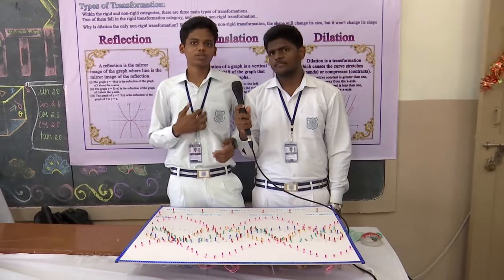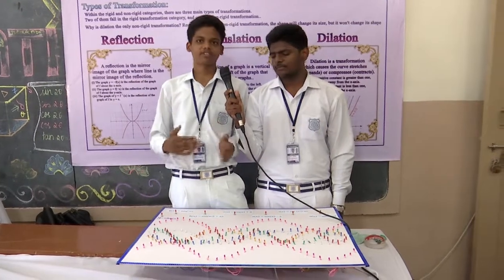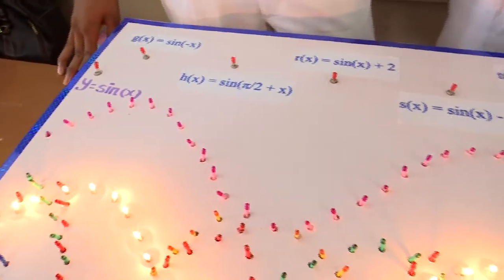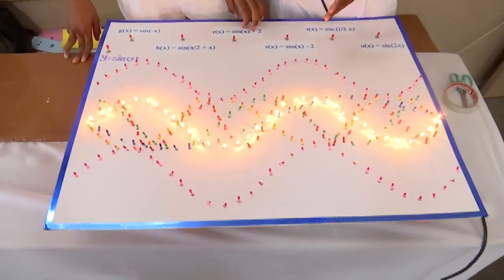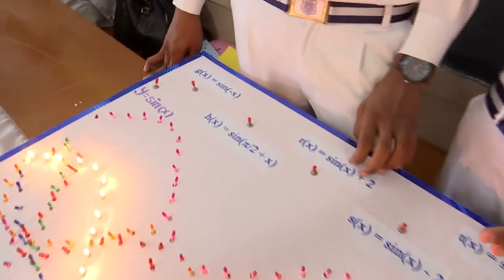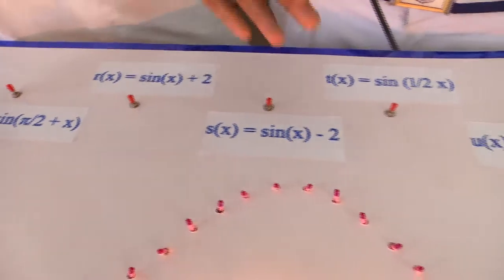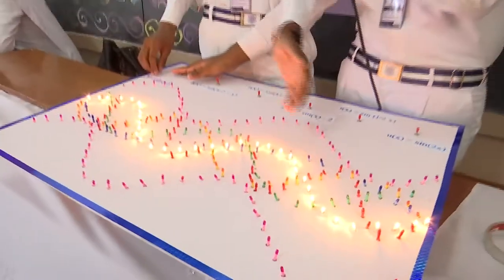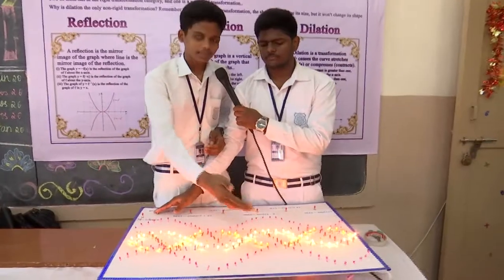T 1213 GRAPHING FUNCTIONS USING TRANSFORMATIONS